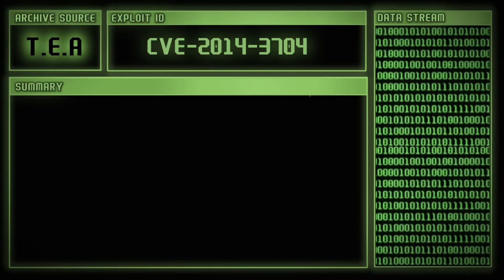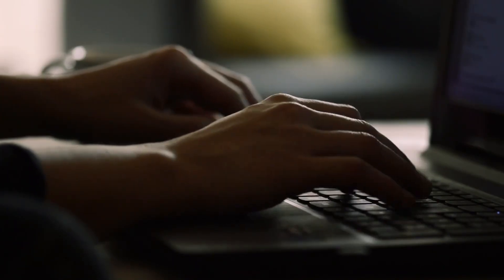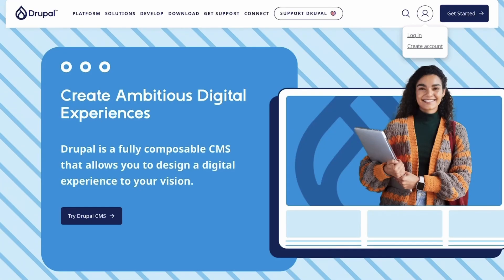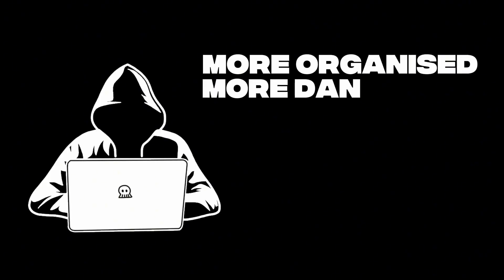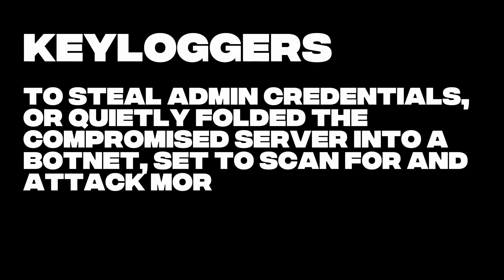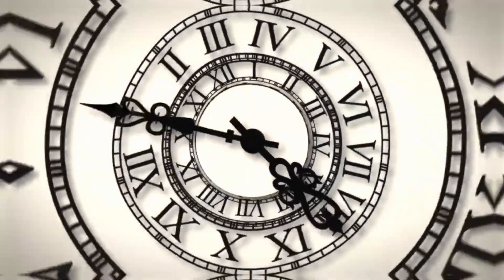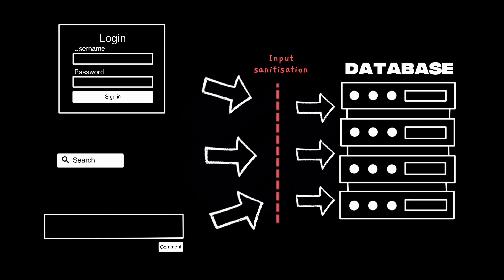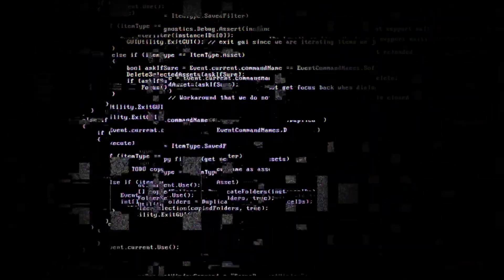Drupalgeddon: The Internet’s Quiet Breach - CVE-2014-3704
This time we’re breaking down CVE-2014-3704. Better known as Drupalgeddon.

A quiet bug that turned into a global breach.

Discover. Decode. Lock in.

Amazon Music
Audible - Coming soon.